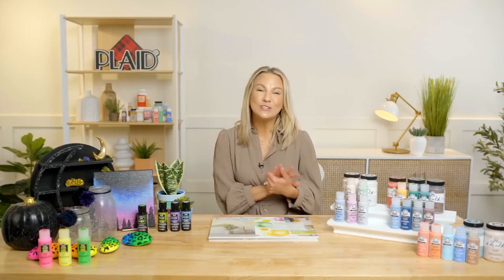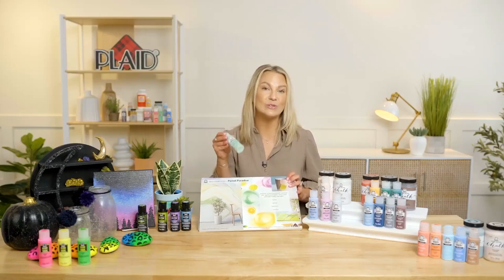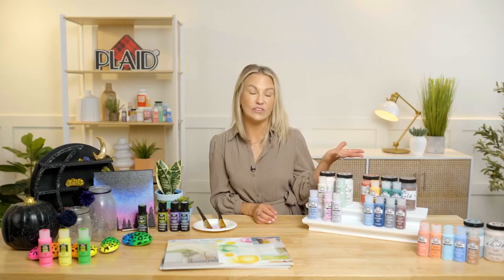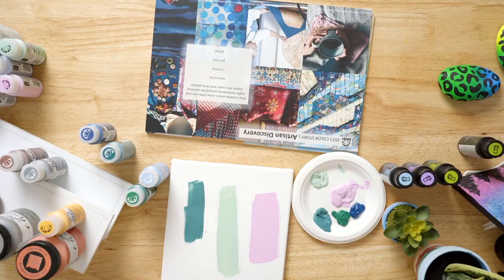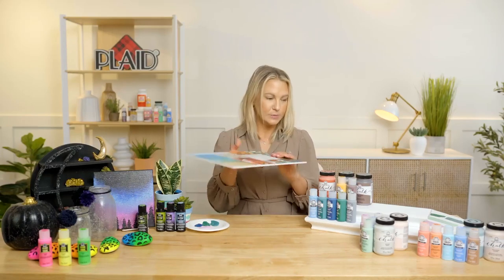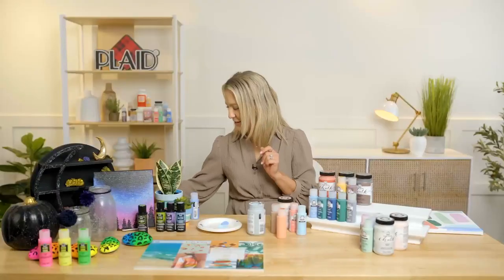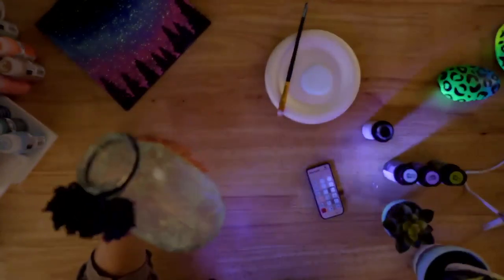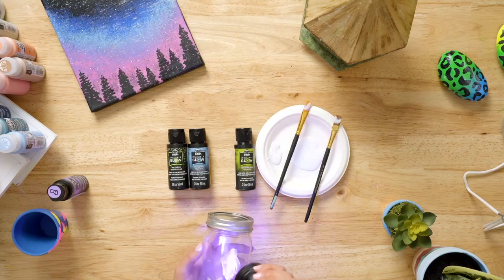FolkArt New Paint Colors- Plaid's 2023 New Product Showcase Session 5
Discover new paint colors for FolkArt in 2023!

Delight in an expansive color palette and explore new painting techniques with FolkArt premium acrylic paints. Developed for both strokework painting and a variety of decorative craft activities, the FolkArt line of paints features amazing colors in a variety of formulas and finishes to inspire your creativity.

Give your projects a bright glowing effect with FolkArt Invisible Glow Stardust. This premium clear acrylic paint has Glow-in-the-Dark particles that are invisible until it is dark, then glow brightly.

🌟 Shop & learn more about what's new in 2023

👉 Please note this is a replay of a live broadcast from our Facebook page.